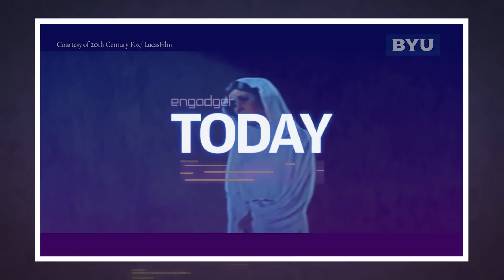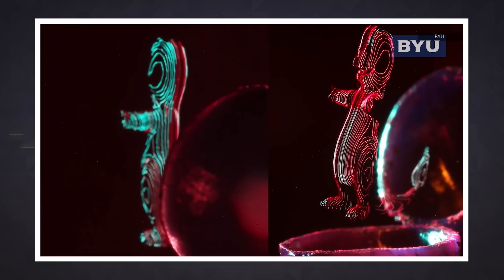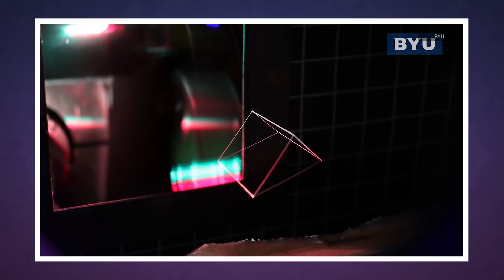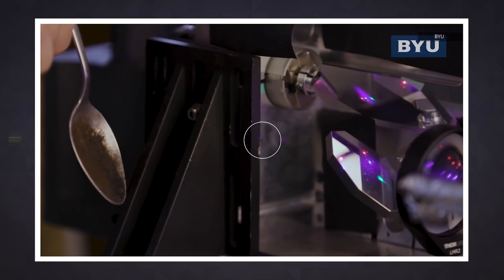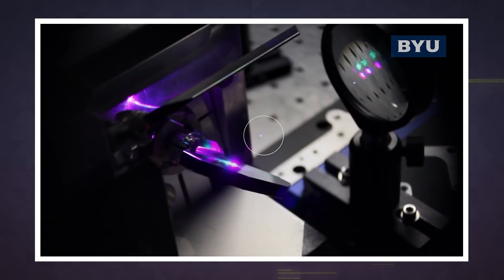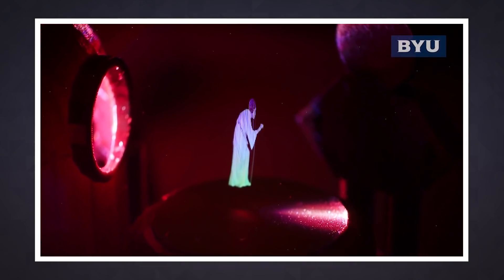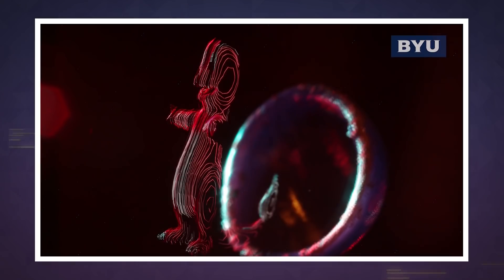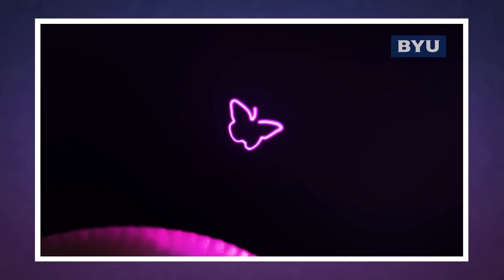Brigham Young team creates 'solid' 3D holograms by trapping particles | Engadget Today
Just like Star Wars used to do it.